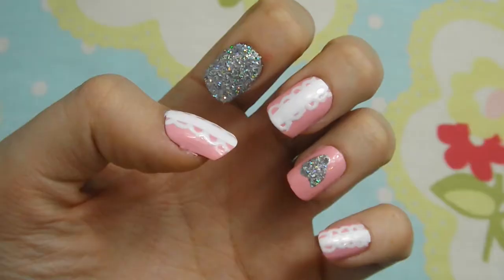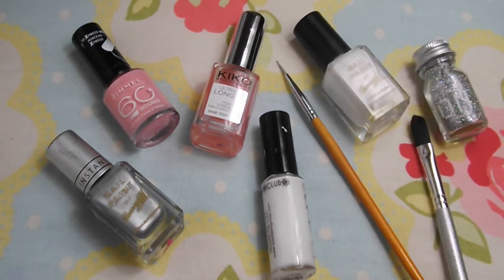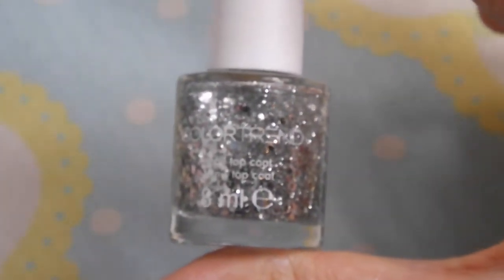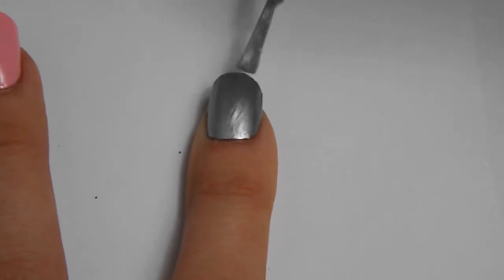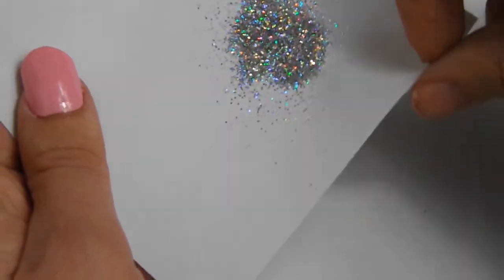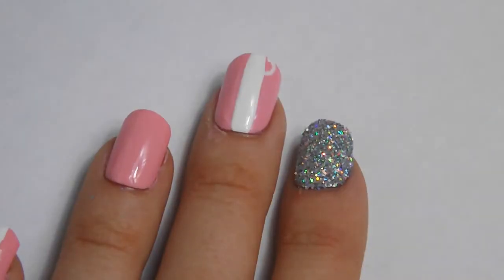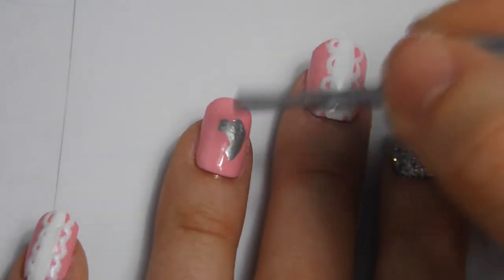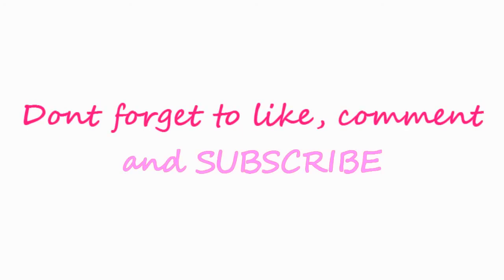Sparkle and Lace Valentines Nails | VikiNailbeauty